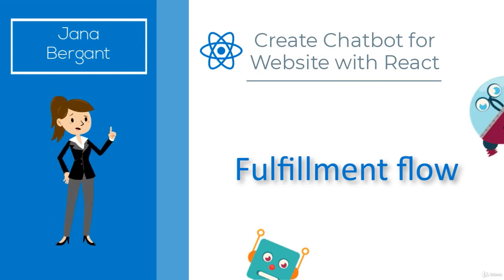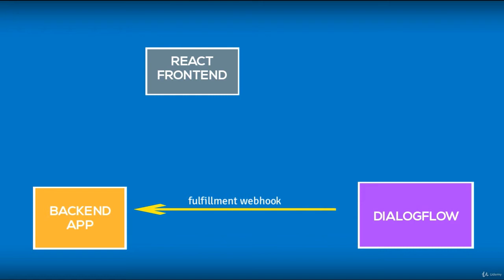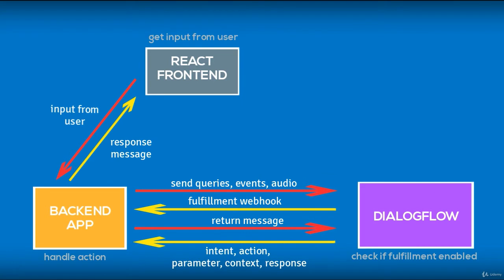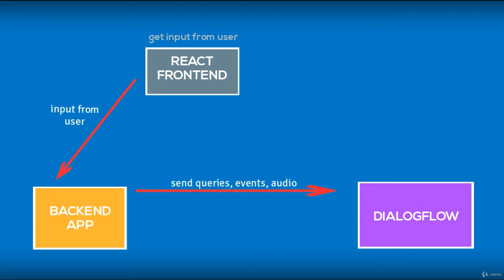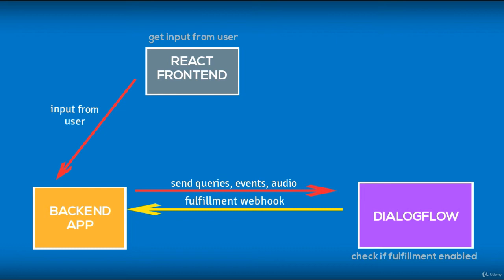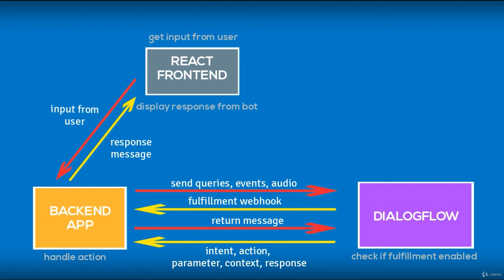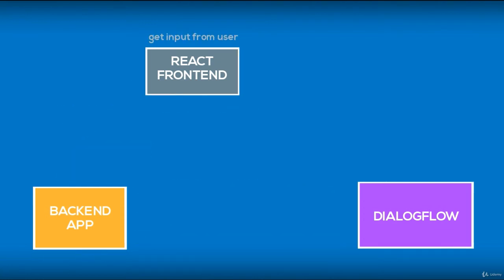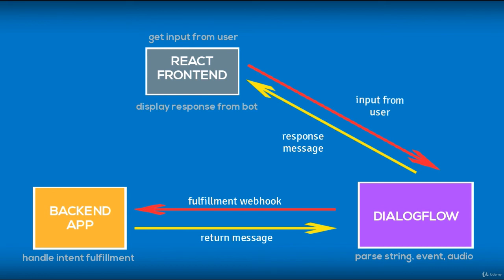5 Fulfillment Flow